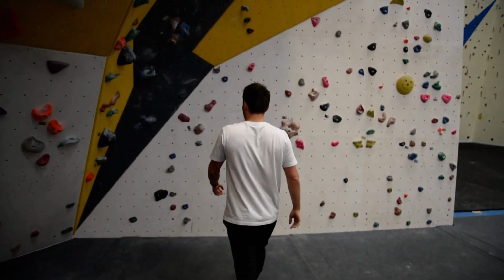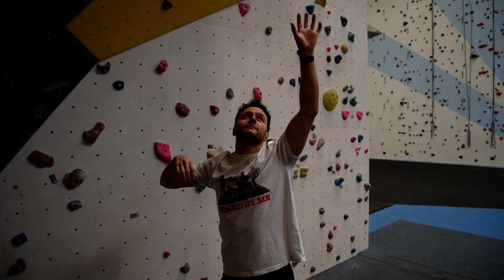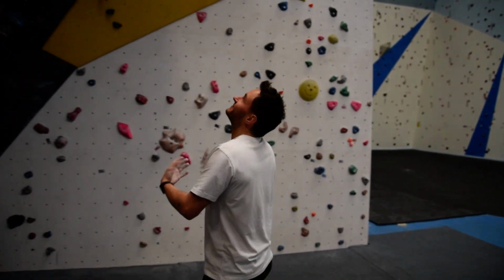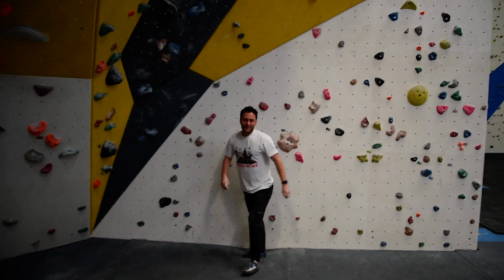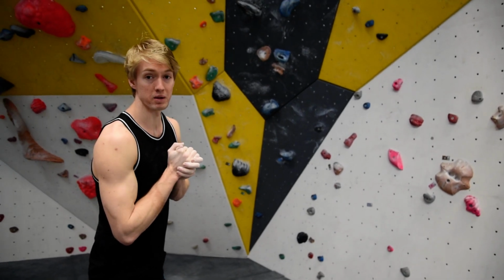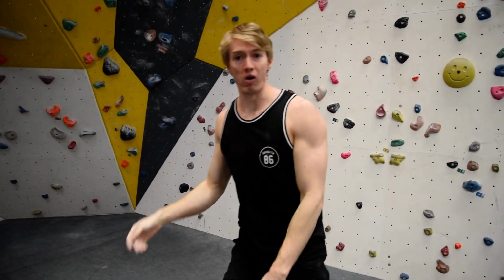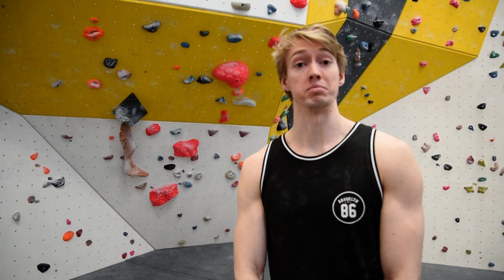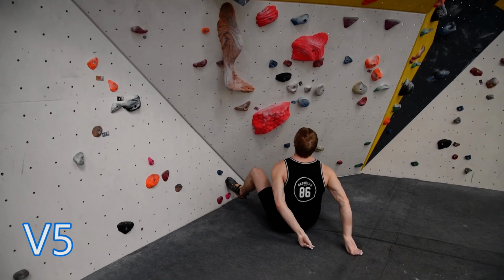CLIMBING V5 PROJECTS in a NEW GYM!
Last video before all if the gyms closed because of the current pandemic. Will have to make next weeks video a home workout.

check out Ryan's channel below, show him some love!